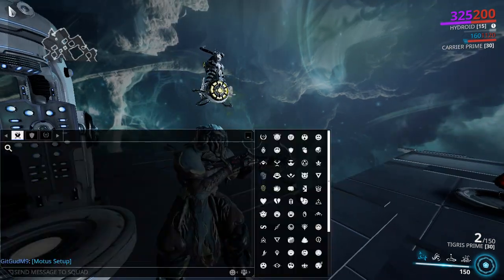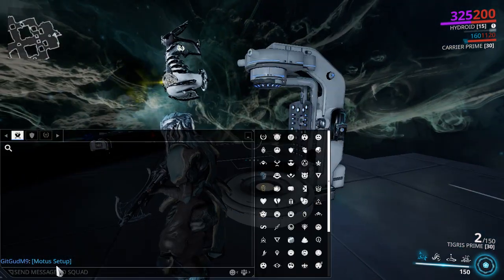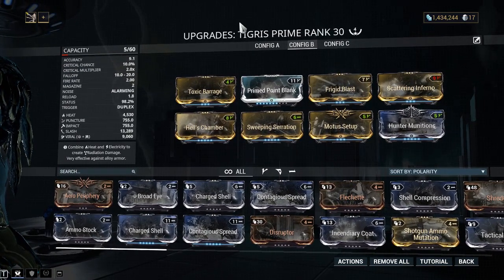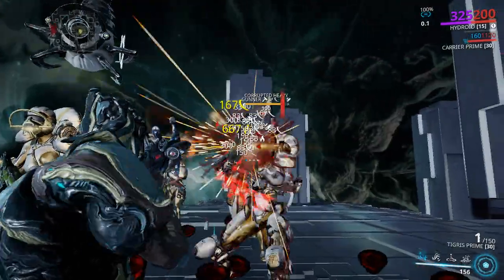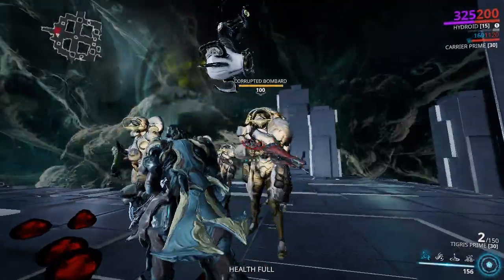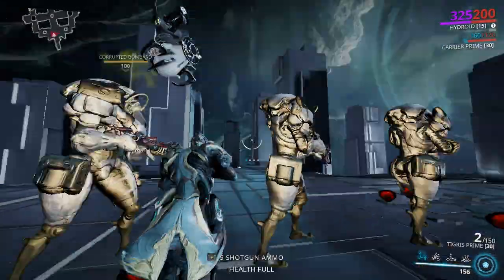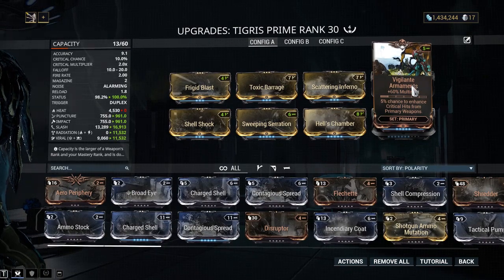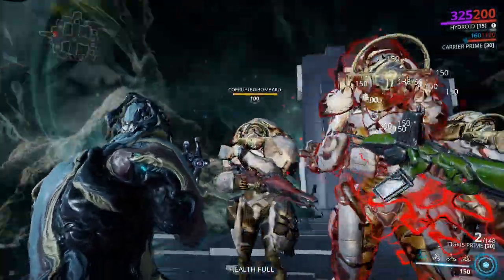TIGRIS PRIME + MOTUS SETUP ?? - Warframe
Should've done more research on the new mod, motus setup..